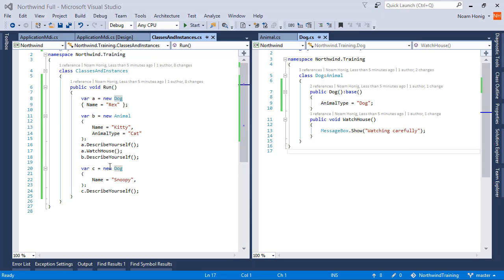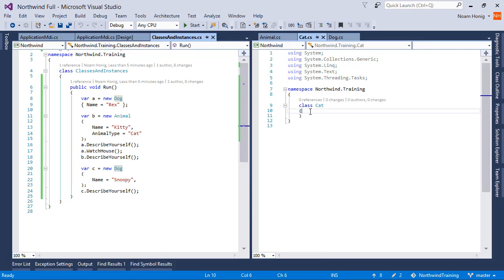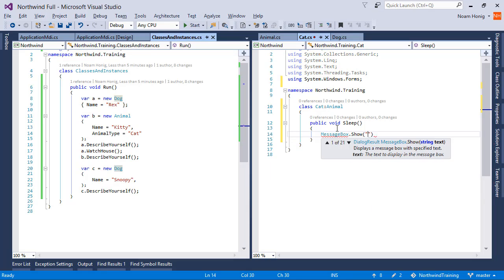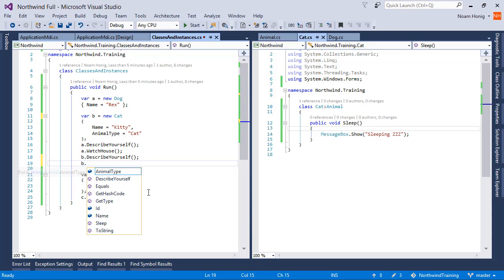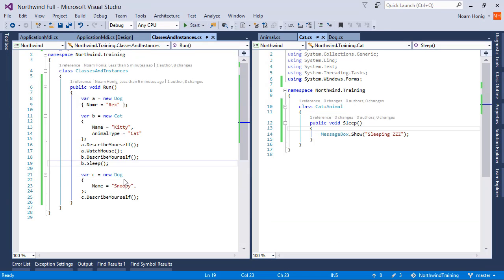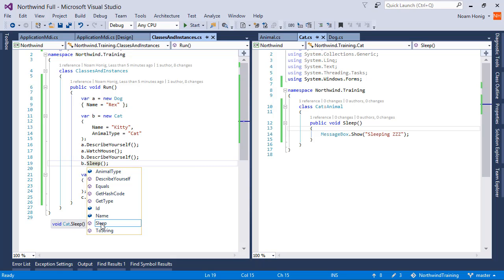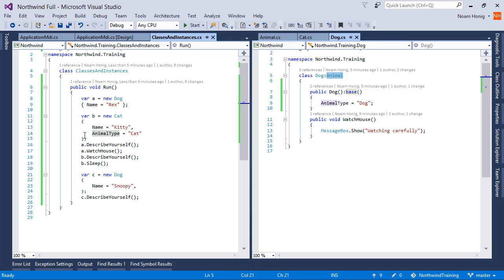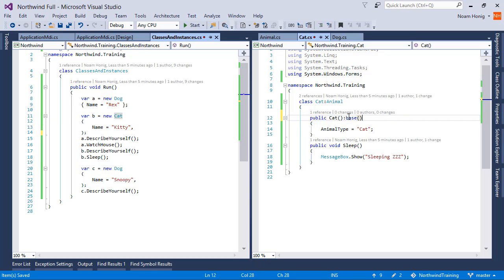Creating the Cat Class